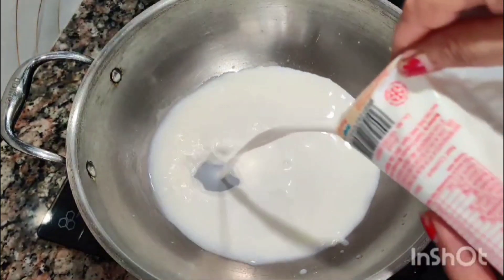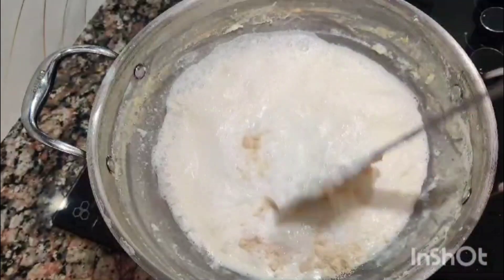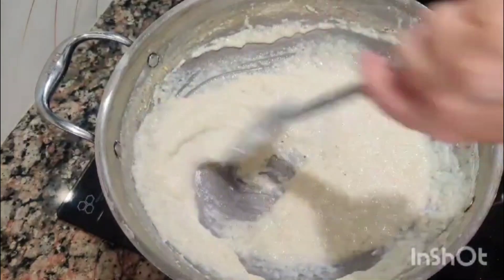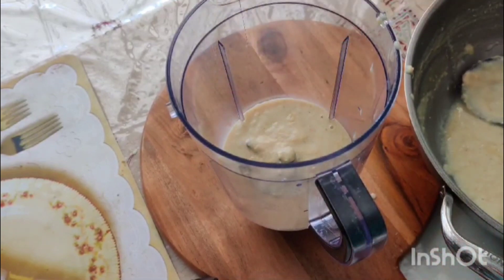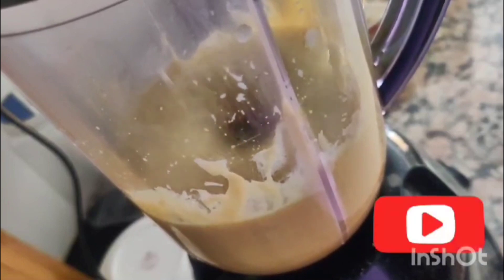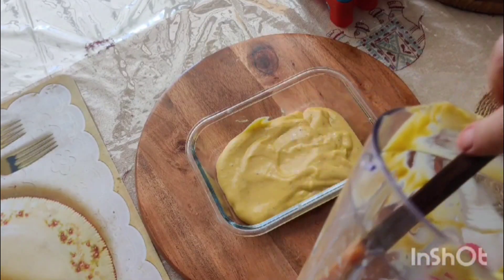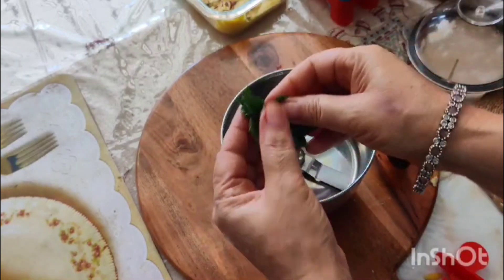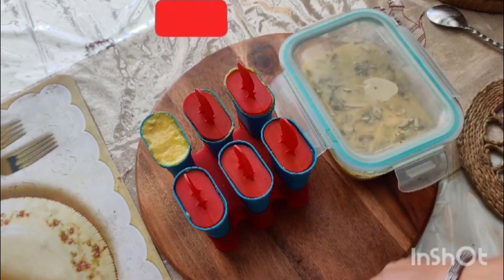बिना कॉर्नस्टार्च बिना अरारोट के,आम और पान कुल्फी।Mango Kulfi Paan Kulfi Recipe/L's Kitchen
3 ingredient mango kulfi
3 ingredient kulfi
3 ingredient kulfi recipe

Ingredients:

Milk full fat-1, ltr
Kaju Powder -3 tbsp
Cardamom powder -1tsp
Sugar -3,tbsp
Mango 🥭 -1
Paan, leaves -2,3

Hello , Friends L's kitchen me aapka swagat hai,Aaj hum aapke liye laye Hain Mango Kulfi aur Paan Kulfi ki easy recipe,Agar aapko hamari recipe acchi Lage toh like share comment karien ,Thank you so much.